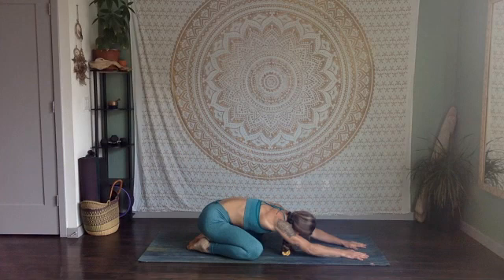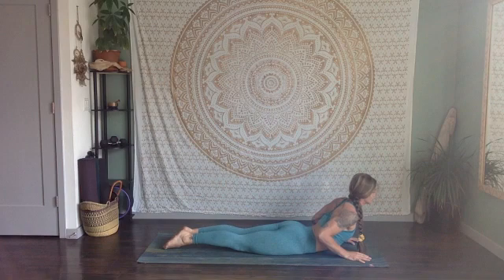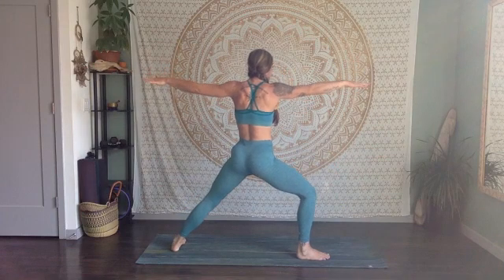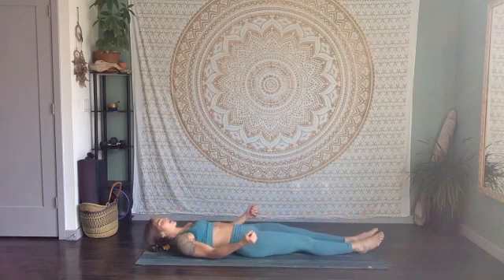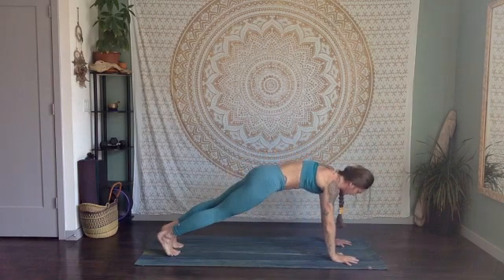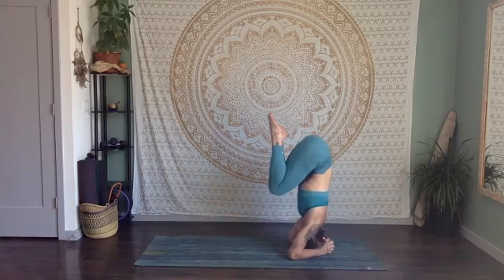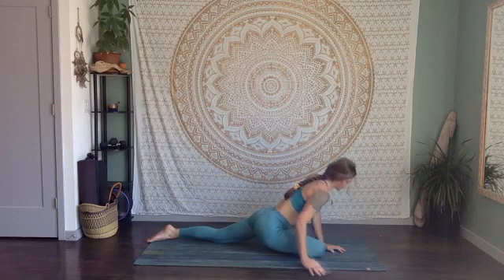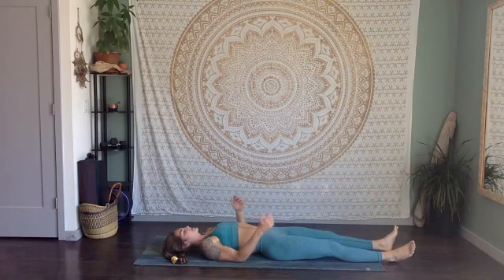Inversion & Arm Balance Yoga Flow w/ Sarah Hardy - the Wilder Goddess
recorded from a live zoom meeting